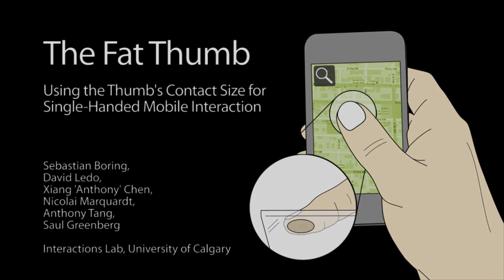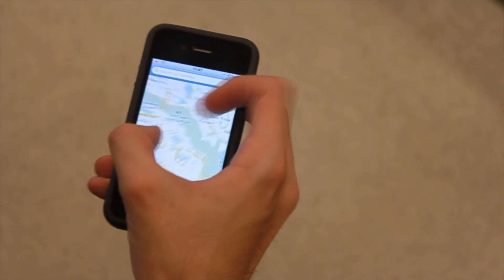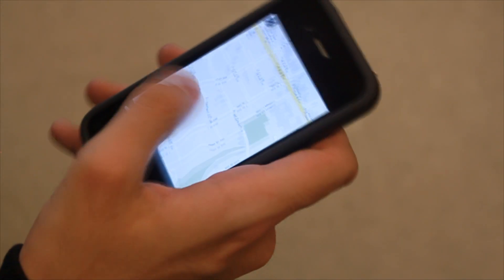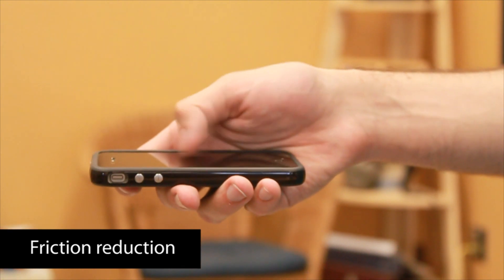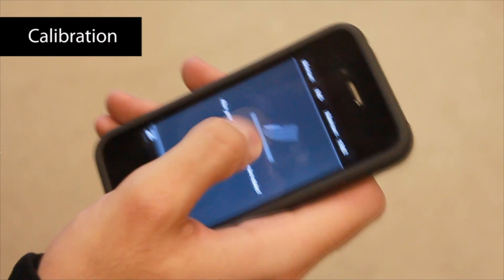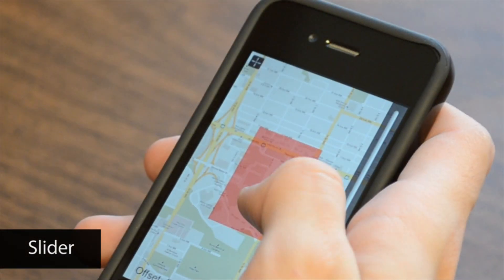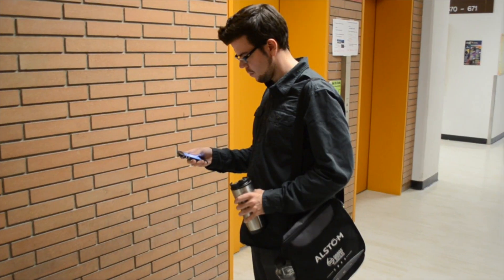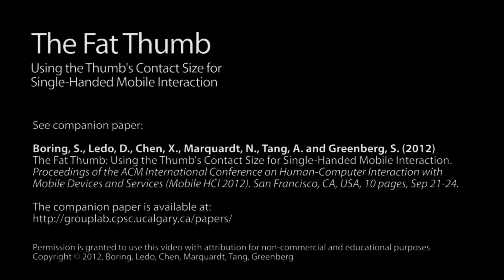The Fat Thumb: Using the Thumb's Contact Size for Single-Handed Mobile Interaction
Fat Thumb is a research project of the Interactions Lab at the University of Calgary (Canada) by Sebastian Boring, David Ledo, Xiang 'Anthony' Chen, Nicolai Marquardt, Anthony Tang, and Saul Greenberg. It will be presented at the Mobile HCI 2012 conference held in September in San Francisco, CA, USA.

Modern mobile devices allow a rich set of multi-finger interactions that combine modes into a single fluid act, for example, one finger for panning blending into a two-finger pinch gesture for zooming. Such gestures require the use of both hands: one holding the device while the other is interacting. While on the go, however, only one hand may be available to both hold the device and interact with it. This mostly limits interaction to a single-touch (i.e., the thumb), forcing users to switch between input modes explicitly. In this paper, we contribute the Fat Thumb interaction technique, which uses the thumb's contact size as a form of simulated pressure. This adds a degree of freedom, which can be used, for example, to integrate panning and zooming into a single interaction. Contact size determines the mode (i.e., panning with a small size, zooming with a large one), while thumb movement performs the selected mode. We discuss nuances of the Fat Thumb based on the thumb's limited operational range and motor skills when that hand holds the device. We compared Fat Thumb to three alternative techniques, where people had to precisely pan and zoom to a predefined region on a map and found that the Fat Thumb technique compared well to existing techniques.